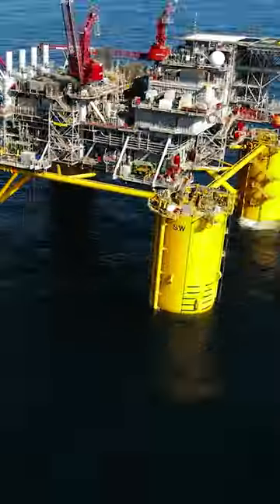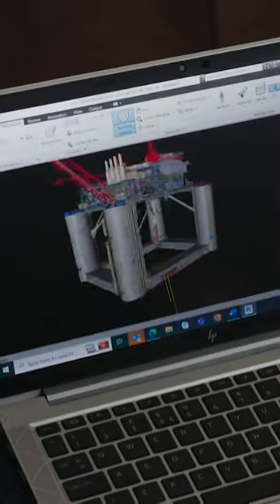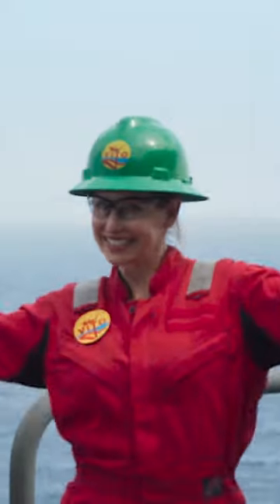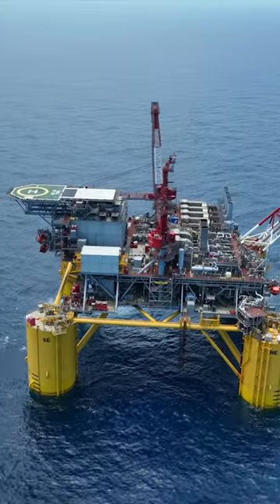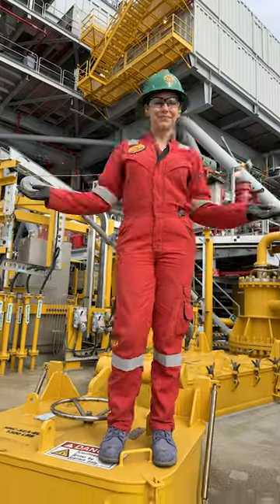How a Platform Works | With KariByron of MythBusters | Watch Full Episode